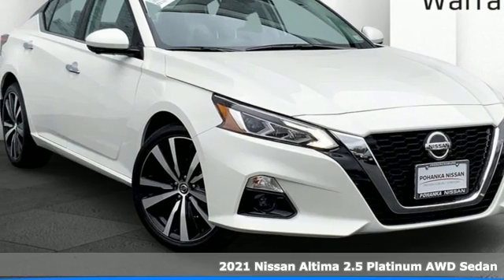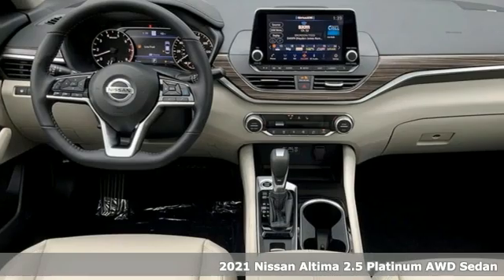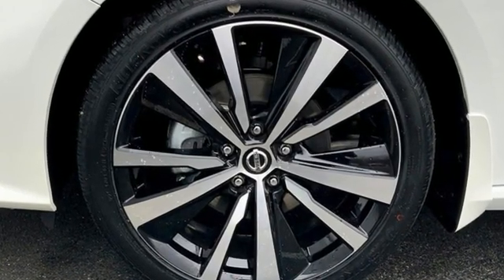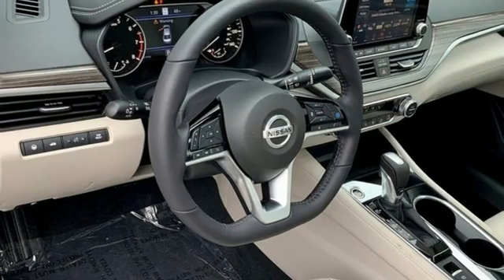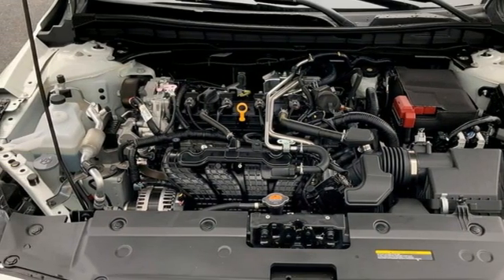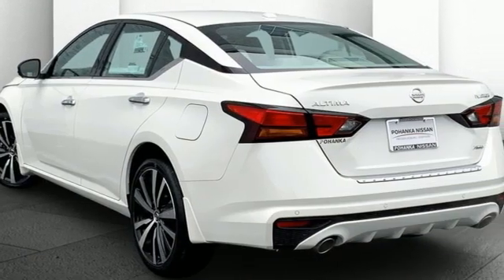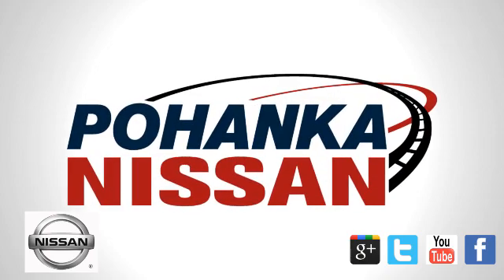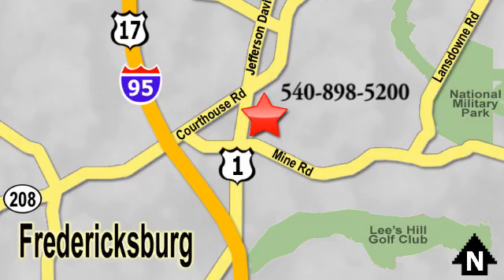New 2021 Nissan Altima Richmond VA Fredericksburg, VA NMN350166 - SOLD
Year: 2021
Make: Nissan
Model: Altima
Trim: 2.5 Platinum
Engine: 2.5L 4-Cylinder DOHC 16V
Transmission: CVT with Xtronic
Color: White
Interior: Light Gray
Stock #: NMN350166
VIN: 1N4BL4FW4MN350166
Pearl White Tricoat 2021 Nissan Altima 2.5 Platinum AWD CVT with Xtronic 2.5L 4-Cylinder DOHC 16VbrbrHOME OF THE LIFETIME WARRANTY. 25/35 City/Highway MPGbrbrbrWe make every effort to provide accurate information, please verify options and price before purchase, Pohanka is not responsible for errors or omissions. All vehicles subject to prior sale. Quoted price available on in-stock units only. All prices are exclusive internet prices only. Financing is subject to approved credit through designated lender. Price plus tax, tags, dealer processing fee of $899 and freight of $810 - $1100. All customers will qualify for all manufacturer rebates and incentives included in the price, some require financing through the manufacturer. Some manufacturer rebates are not compatible with special manufacturer finance offers. Manufacturer Rebates and incentives are valid during the time period set by the manufacturer and are subject to change without notice. Additional manufacturer rebates and incentives may apply to those who qualify and may lower the sales price. 2 or more available at this price. Price Includes:$1000 - Nissan Customer Cash - 2021 Altima. Exp. 07/06/2021 $500 - Nissan Customer Bonus Cash. Exp. 07/06/2021

Address:
5200 Jefferson Davis Hwy